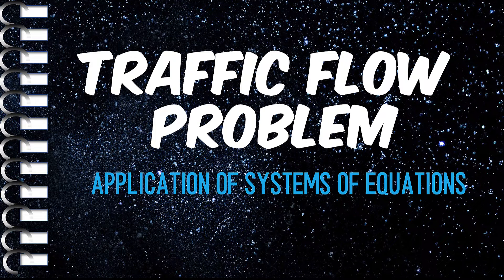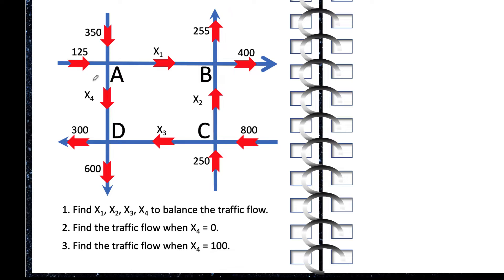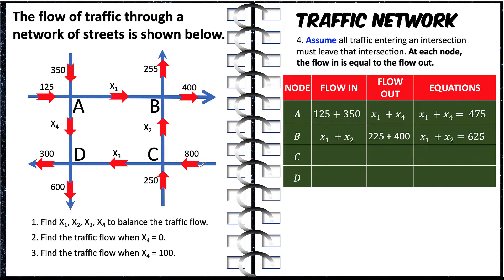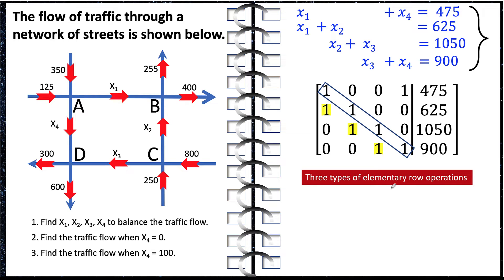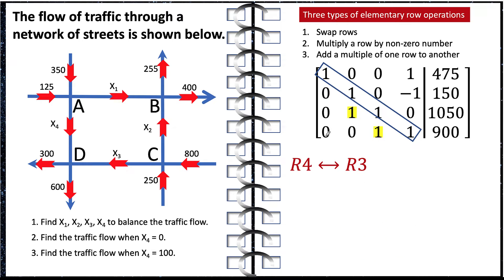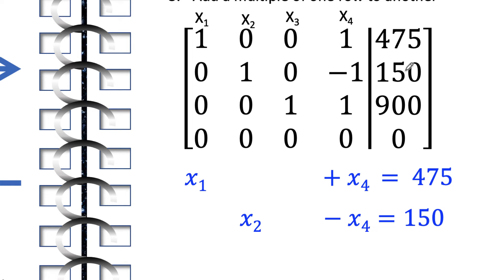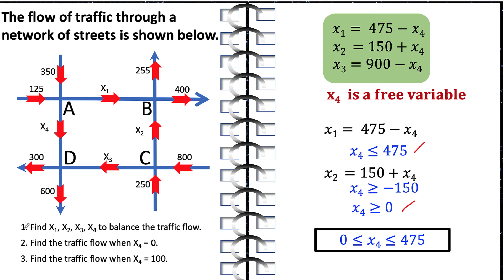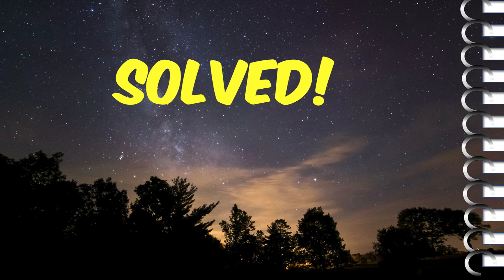How is Linear Algebra ACTUALLY applied in Solving Real-life Problems | Managing Traffic Network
Gauss-Jordan Elimination to Solve Traffic Flow Problem | Linear Algebra
 In this video, we used the Gauss-Jordan Elimination to solve a problem involving the flow of traffic in a network of roads. We first assume that the traffic flow in and flow out in every nodes are equal, and then set up a system of four linear equations in four unknowns. Then we converted them into an augmented matrix which we manipulate using elementary row operations to arrived at its reduced row echelon form, then use back track substitution to finally arrived at the correct answers to the given problem